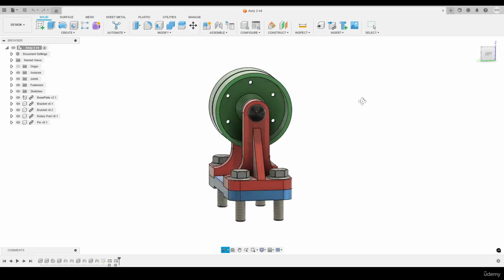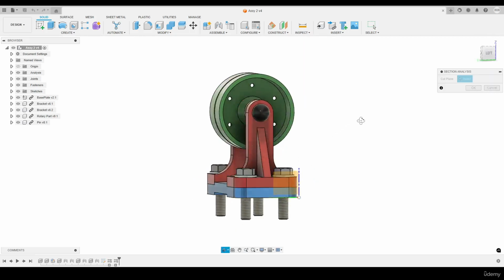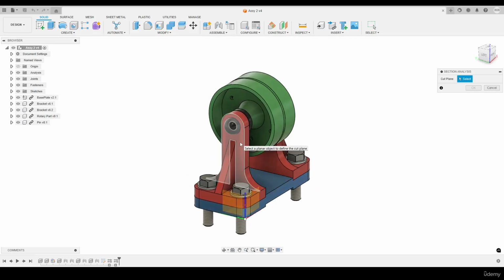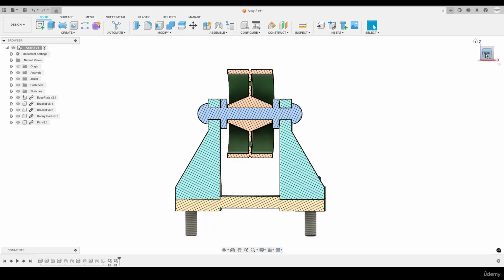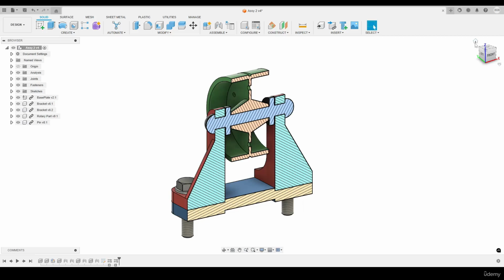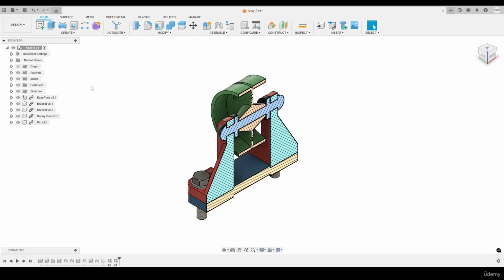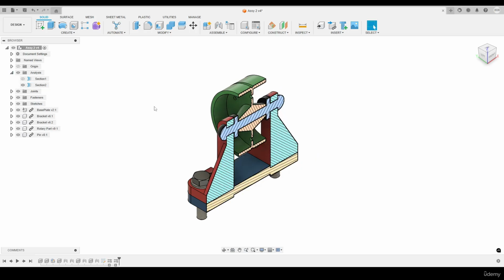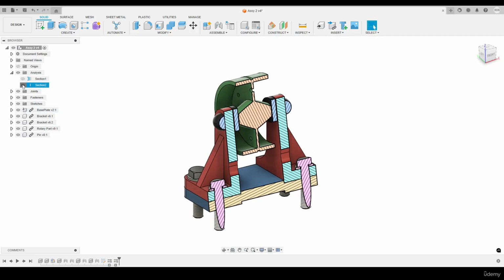CrossSection Views Assemblies In Fusion 360 || Autodesk Fusion 360 Training Tutorial 52